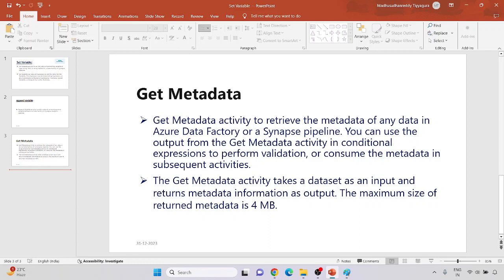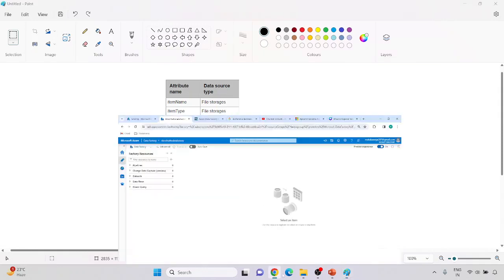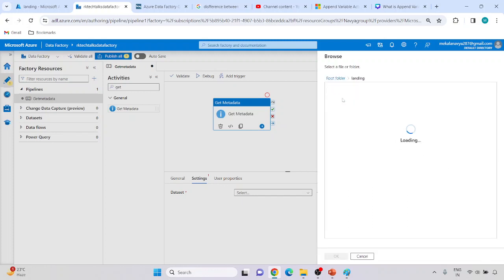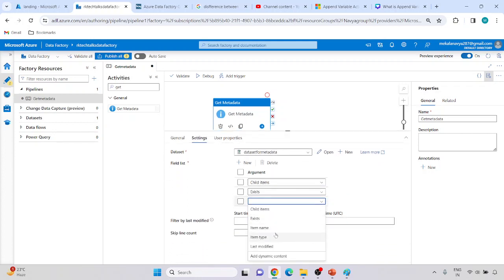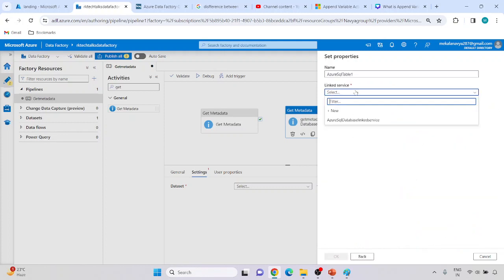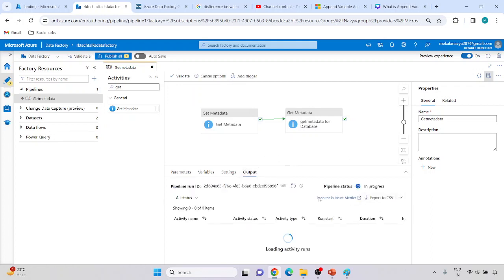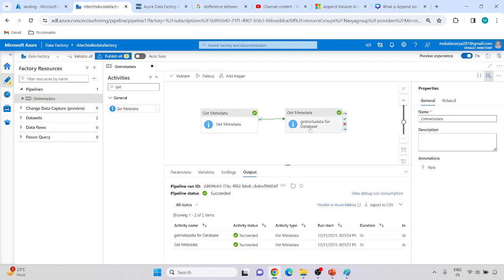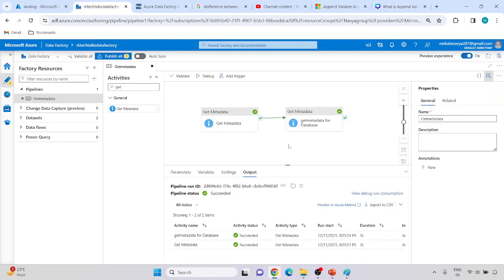Get Metadata || Azure Data Factory || Azure Data Engineer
This Video explains about Get Metadata Activity and how we can use